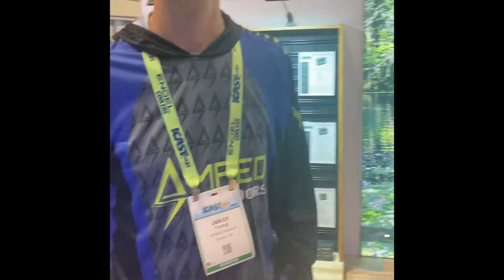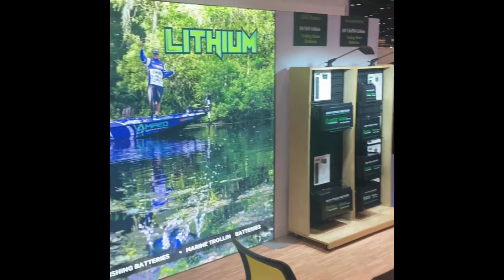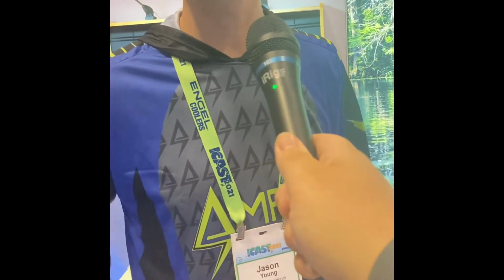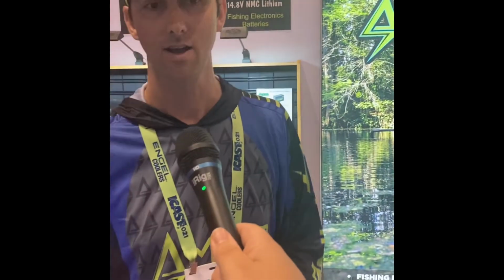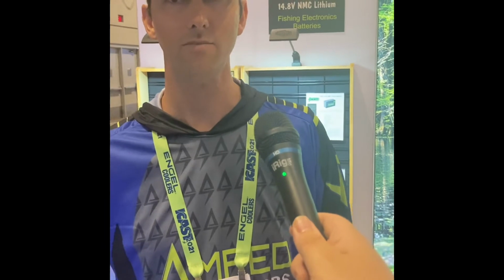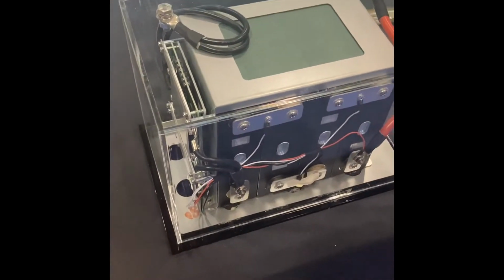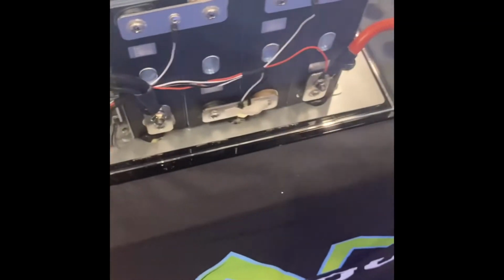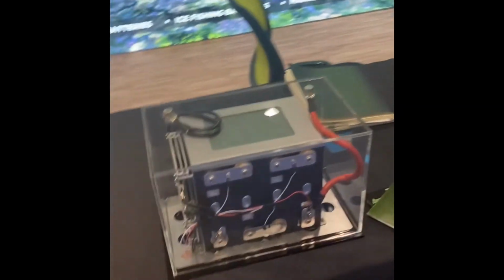Amped Outdoors Lithium Batteries at ICAST 2021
Zach chats with Jason Young about Amped Lithium batteries at ICAST 2021. Check out some of the best batteries on the market!

You can also listen to the Yak Legion podcast on your favorite podcast app like Apple Podcasts and Spotify!